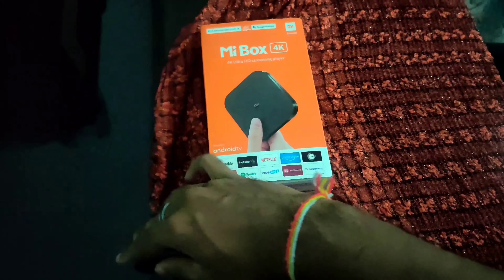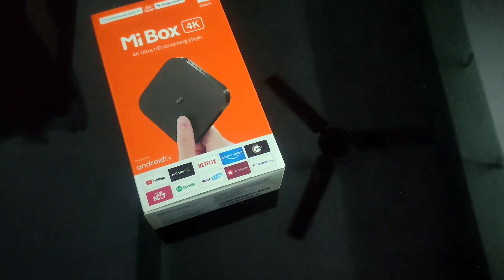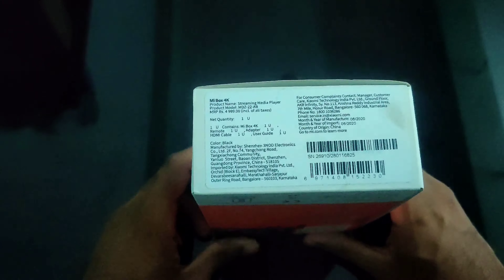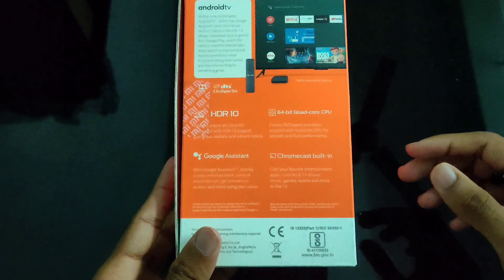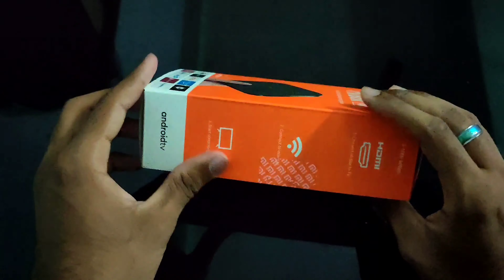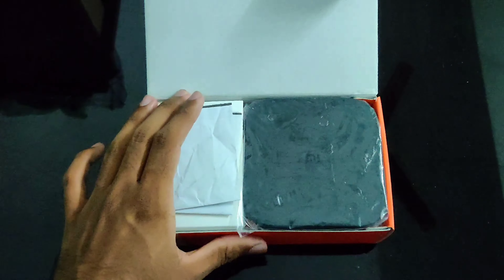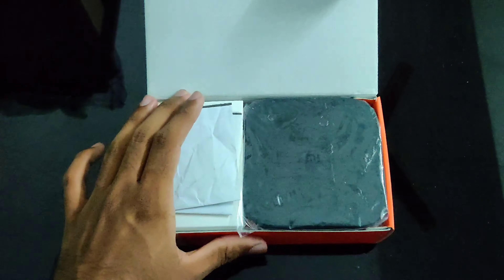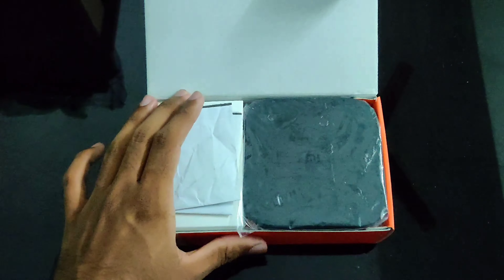Mi Box 4k: Unboxing with installation setup in full hd tv.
Note:-This video is not sponsered by the product ,it is shown for the awareness of the product access ,there may not be the full details of the product in video, as its just mean to unbox only /-
Abt :CERTIFIED YOUTOOB MEMBER